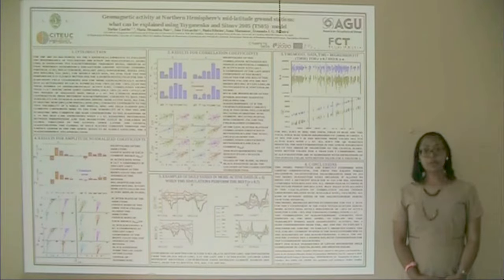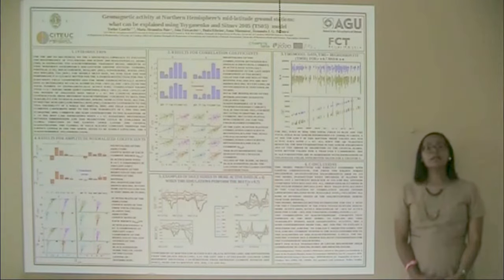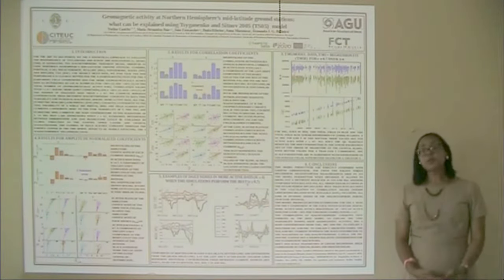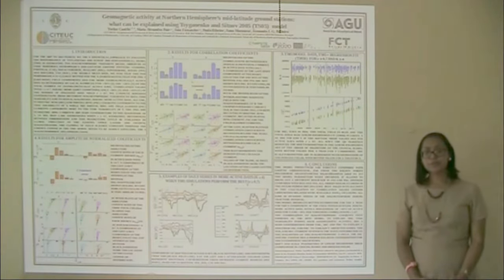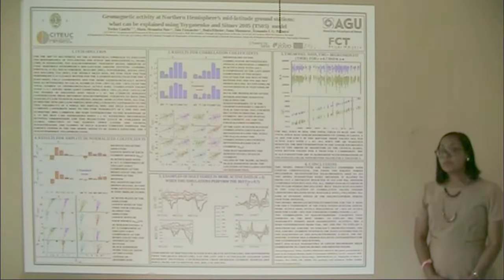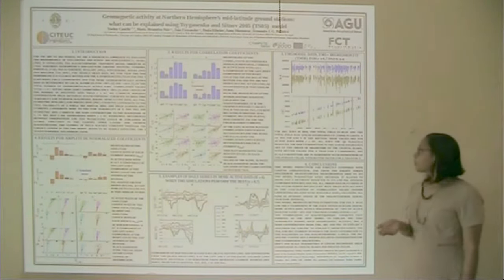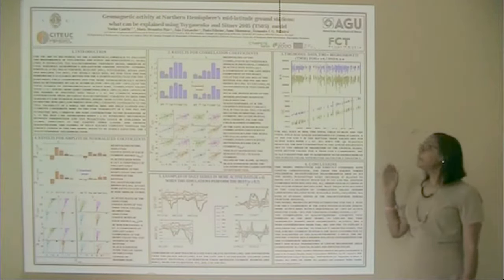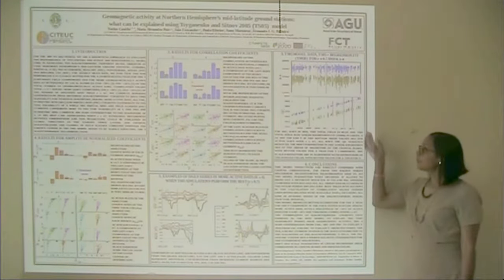AGU Virtual Poster Showcase Fall 2017 - Yvelice Castillo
Geomagnetic activity at Northern Hemisphere’s mid latitude observatories: what can be explained using Tsyganenko and Sitnov 2005 (TS05) model.

Hello. My name is Yvelice Castillo, from University of Coimbra, Portugal. I will talk you about the Geomagnetic activity at Northern Hemisphere’s mid latitude observatories: what can be explained using Tsyganenko and Sitnov 2005, the TS05 model.

The model simulates the magnetosphere's transient signal during geomagnetic storms, from Earth’s surface up to 20 Earth radius. Data used as input came from 6 spacecrafts located from 2.5 to 20 Earth's radius. The model separates the magnetospheric signal into six current fields: (1) INT, the interconnection field, which is the penetration of the interplanetary magnetic field into the magnetosphere, (2) CF, Chapman-Ferraro or magnetopause current field, (3) TAIL or the cross-tail current, (4) SRC or symmetric ring current, (5) PRC or partial ring current, and the (6) FAC, the field aligned current field.
Data from four mid-latitude magnetic observatories at similar geomagnetic latitudes were compared with the TS05's total field and with the six current fields computed at those locations. These stations are Coimbra (COI), in Portugal; Panagyurishte (PAG) in Bulgary, Novosibirsk (NVS) in Russia, and Boulder (BOU), in USA.
To make comparisons we first removed the quiet daily variation from data and a synthetic daily variation from TS05's total field.
We selected as active days those with at least one local K index value ≥ 4.
We used Pearson's correlation coefficients to measure how well the transient signal is simulated both for the TS05's total field and for the six currents. Only COI and BOU are shown since PAG is very similar to COI and NVS is similar to BOU. In each panel, North-South, X component is shown at the left and East-West, Y component is shown at the right, COI is shown at the top and BOU is shown at the bottom.
Panel 2, at top middle, shows the correlation coefficient between corrected data and each current source. It is clear that TAIL, SRC and PRC are dominant in the X component, and PRC and FAC are dominant in the Y component.
Panel 3, at top right, shows, for active days with r ≥ 0.7, the TS05 model in blue, the data in red, and the TS05 plus linear regression fit to data in green (TS05R). It is interesting that the shift parameter is of the order of magnitude of the crustal  magnetization biases, with better values for X than for Y, and the scale parameter is in agreement with estimations of the induced fields, with better values for X than for Y again.
Panel 4, at bottom left, shows amplitude coefficients. They are normalized in order that the TS05R total amplitude is equal to the sum of the amplitudes of the six currents. For the X component, the amplitude of TAIL and SRC is dominant in the four observatories. For Y component, in COI and PAG, TAIL, SRC, PRC and FAC have similar amplitudes, but in NVS and BOU, the FAC and the PRC are most important than the rest.

Panel 5 at middle-bottom shows examples of good performance of the model at active days with r ≥ 0.7. The black continuos line represents the TS05's total field, the black dotted line is the data adjusted by linear regression to TS05's total field. The six current systems are shown in colors.
In conclusion, the TS05's model produces better estimates for the X than for the Y component at the four tested stations during more active days, with a percentage of 50% of active days for X and 30% of active days for Y with r ≥ 0.7.